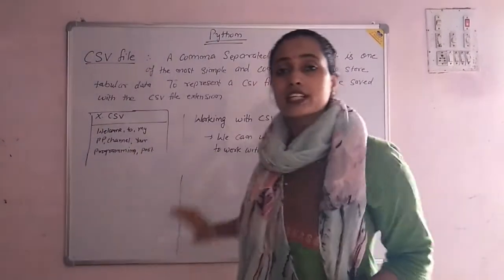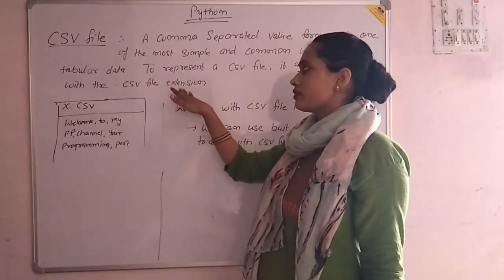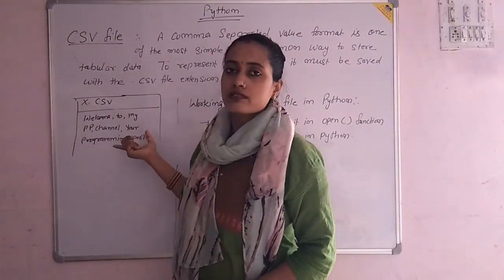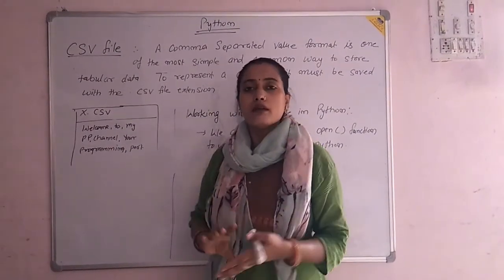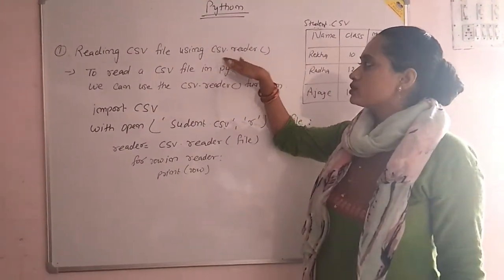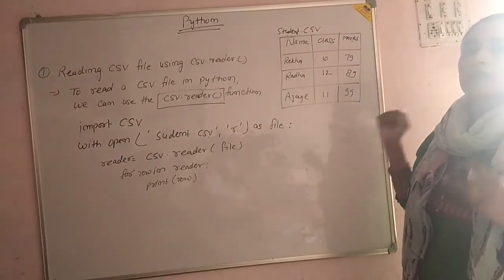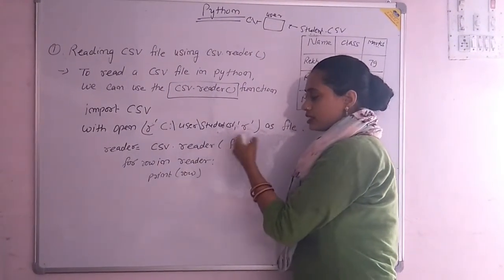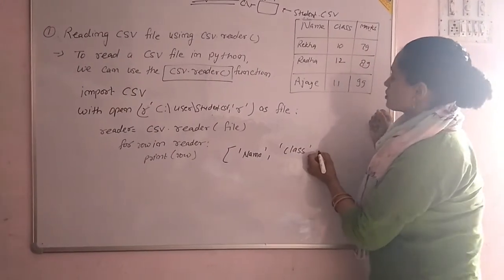CSV file in file handling (for 12th class)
Welcome to all in my PP channel, today we learn an important topic in this video,

Installing process of python 3.8 in windows 10 ||  How to Install Python 3.8 on Windows 10

Python introduction || introduction of Python with pp Channel

Token in python|| Keywords in python|| Identifiers in python

Literals in Python || String literals || Number literals || Boolean literals || None literals